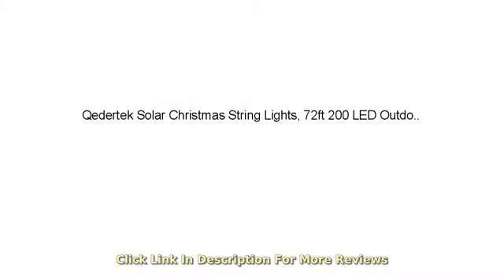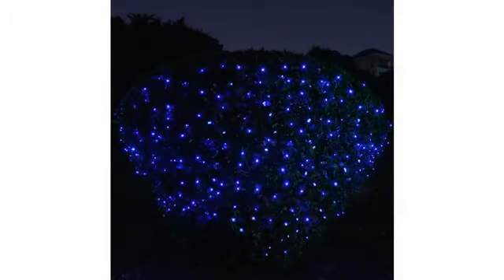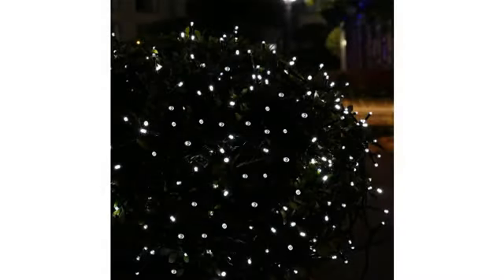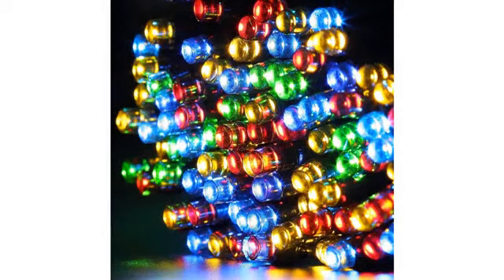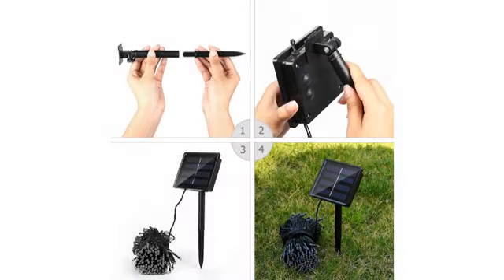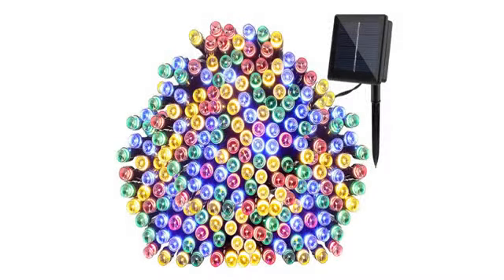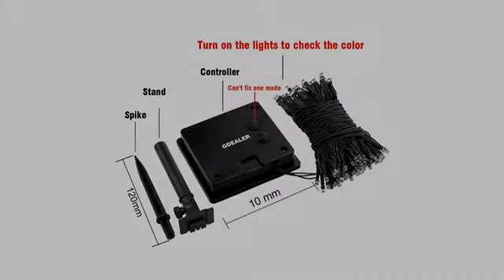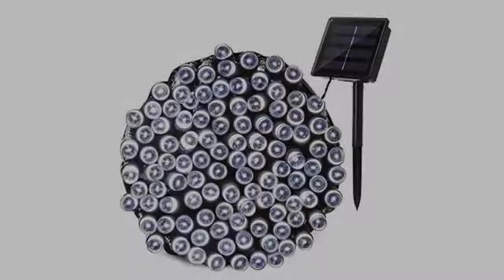Must See Review 2017! Qedertek Solar Christmas String Lights, 72ft 200 LED Outdoor Fairy Decorati..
- Qedertek Solar Christmas String Lights, 72ft 200 LED Outdoor Fairy Decorative Lights with 8 Lighting Modes for Home, Lawn, Garden, Patio, Party and Holiday Decorations (Cool White)
Solar Powered Christmas Lights: 200 bright white LEDs on the 72ft light strand (6.5ft lead cable included), powered by built-in 1800mA NI-MH batteries Long Working Time: Solar panel convert sunshine into electricity during the day, and it lights up automatically at night. Lights stay for more than 8 hours at night if solar panel absorbs enough sunlight during day. Easy to Operate & Install: Solar panel with ground stakes stand, 2 switches, On/Off and 8 Mode switch IP65 Waterproof, can withstand all kinds of weather, including heavy rain and snow, perfect for indoor and outdoor decorations The outdoor string lights illuminate during night, add warm and charming atmosphere to your home, garden, patio, lawn, porch, gate, party, yard, etc